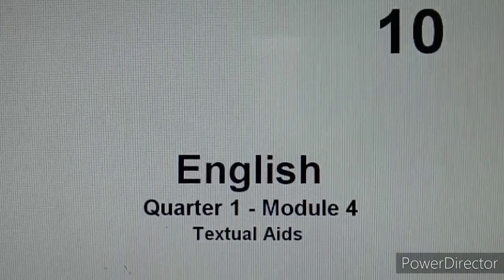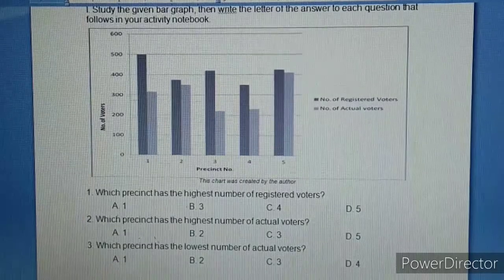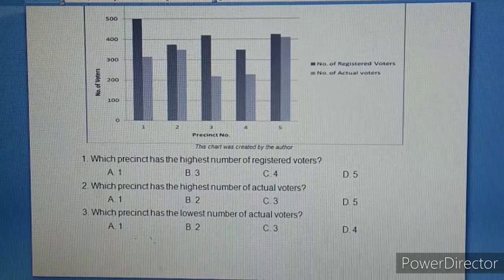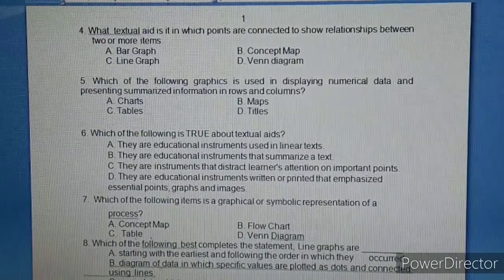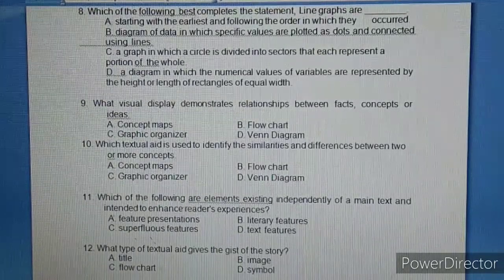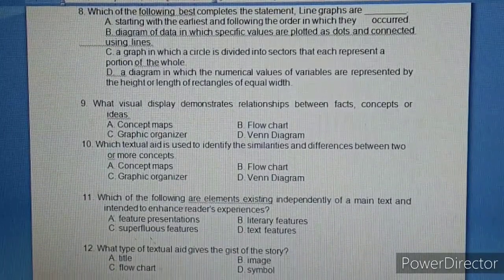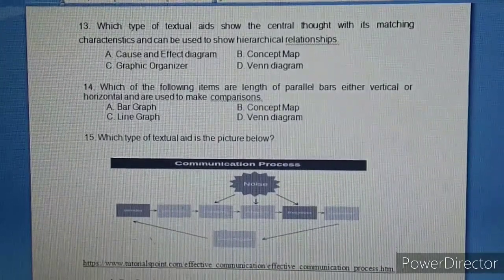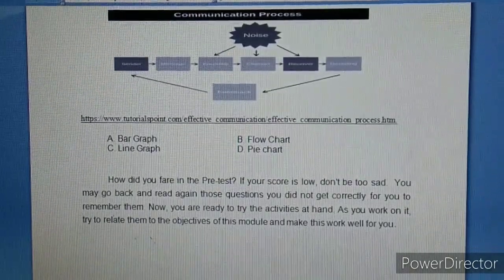English 10: Quarter 1-Module 4 :(Pre-Test)